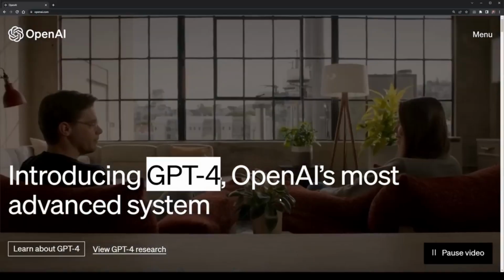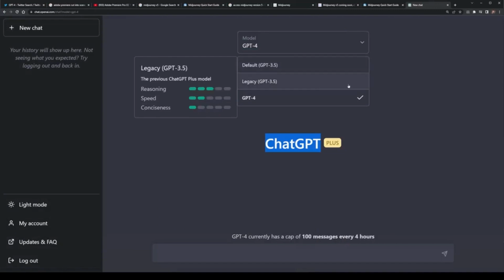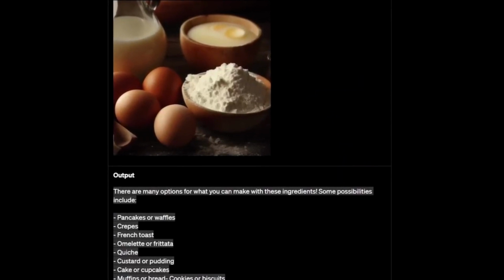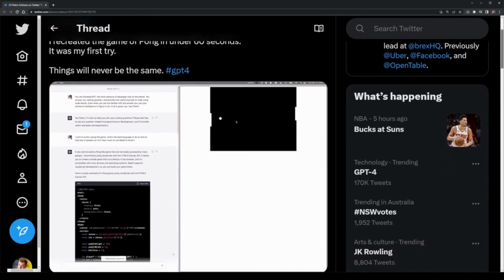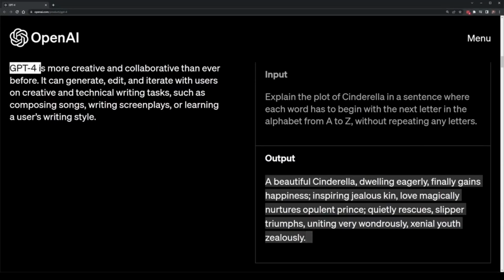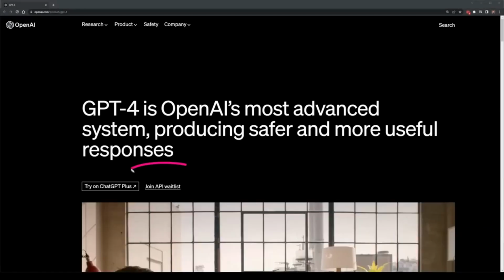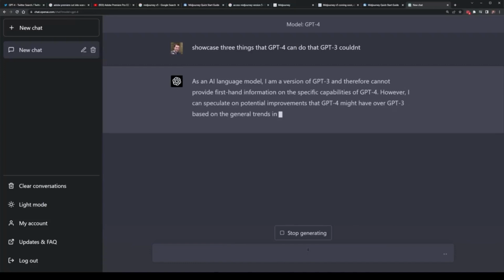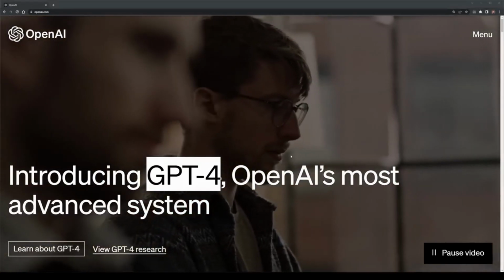What is GPT4 and How You Can Use OpenAI GPT 4?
GPT-4 is the hypothetical next iteration of OpenAI's highly advanced language model, the GPT (Generative Pre-trained Transformer) series. It is expected to surpass the capabilities of its predecessor, GPT-3, which is already capable of performing a range of language tasks such as language translation, text completion, and question answering.

Although GPT-4 is currently in development and not yet publicly available, when it is released, it will likely revolutionize the field of natural language processing (NLP) by providing even more advanced language processing capabilities.